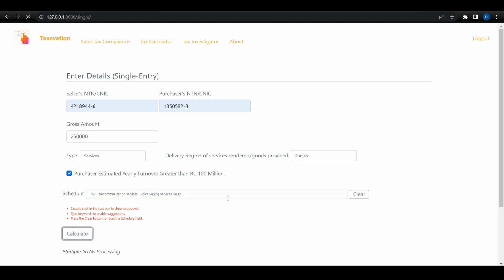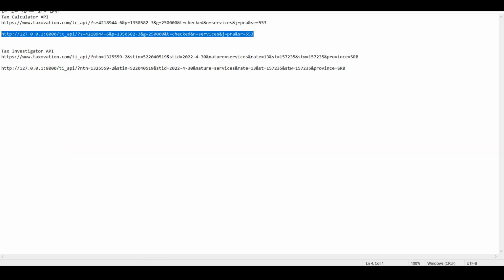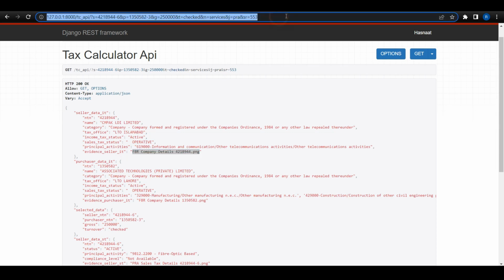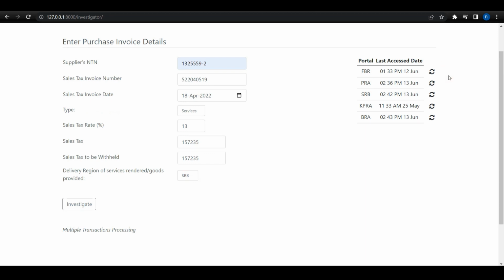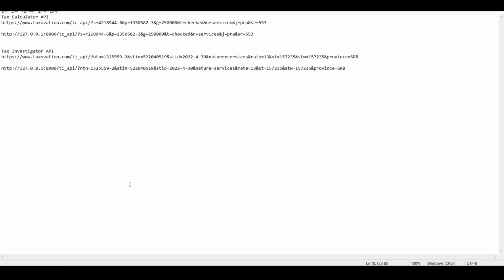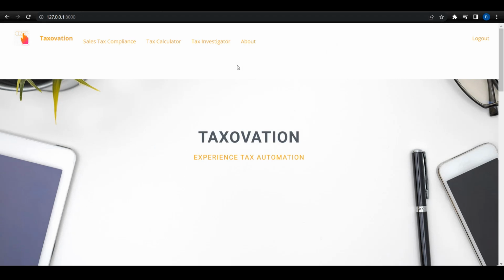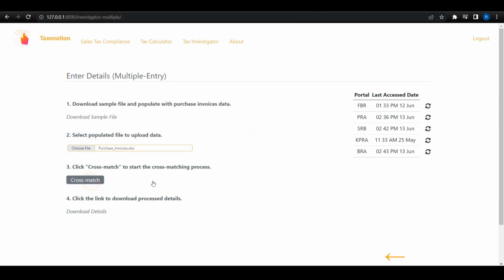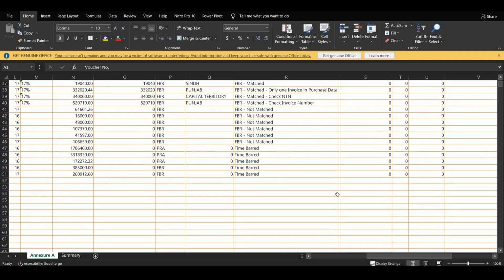Taxovation APIs Presentation